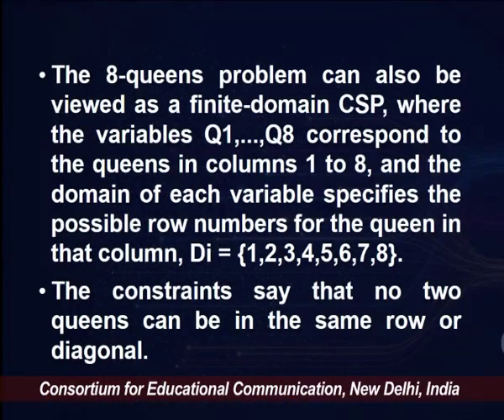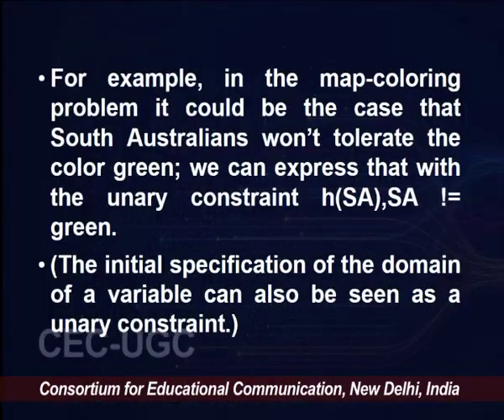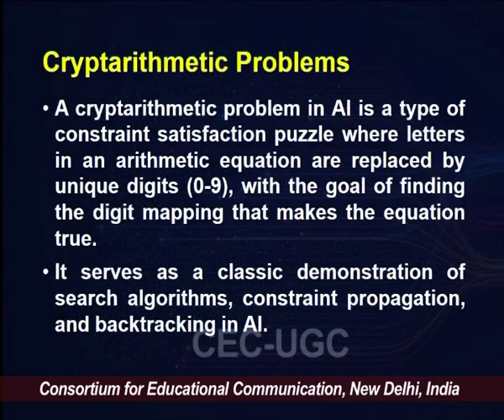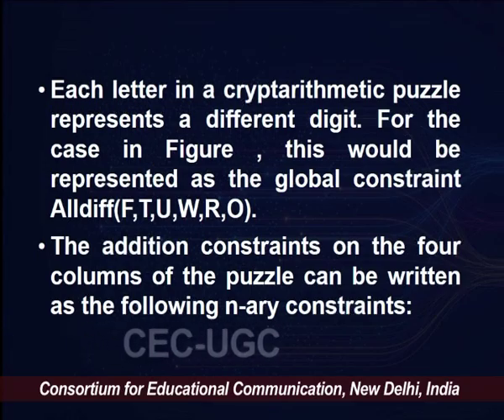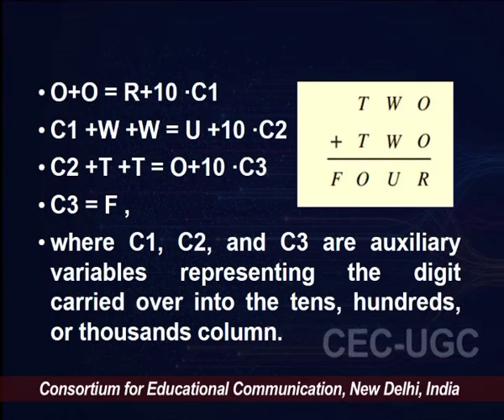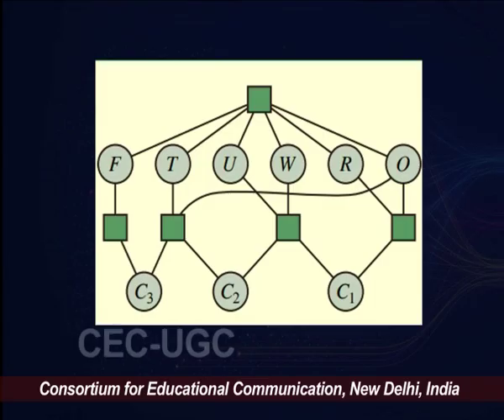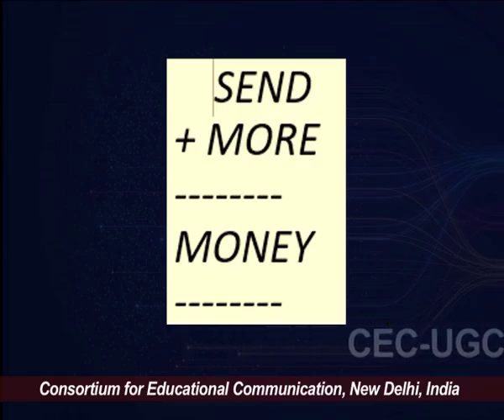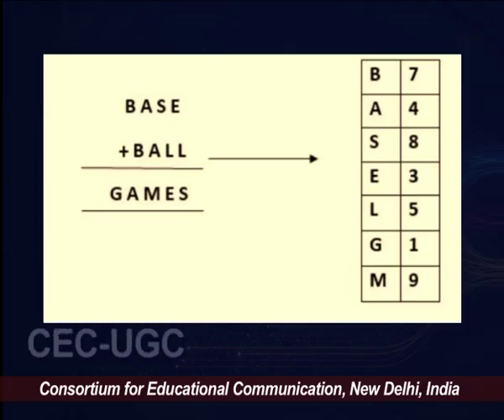Constraint Satisfaction Problems I Computer Science I Dr. Priti Jagwani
This Lecture talks about Constraint Satisfaction Problems.